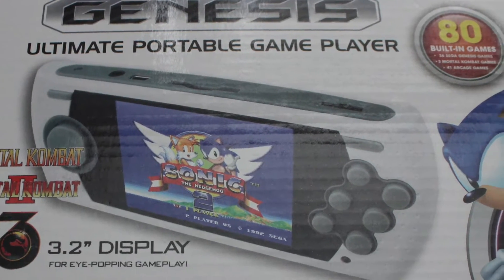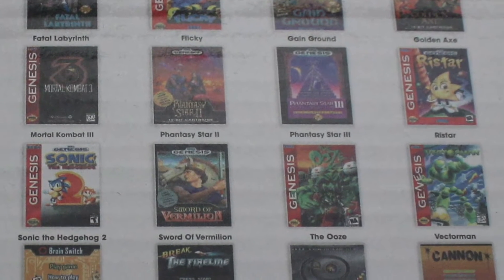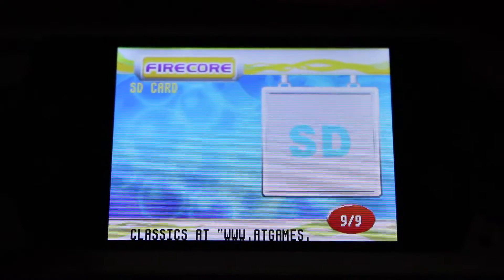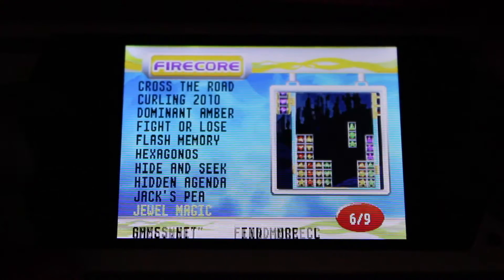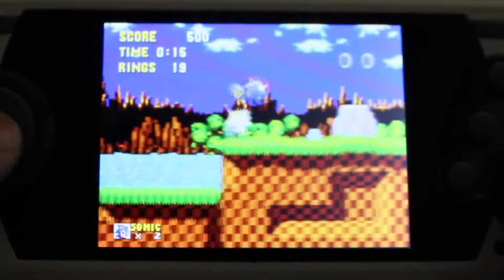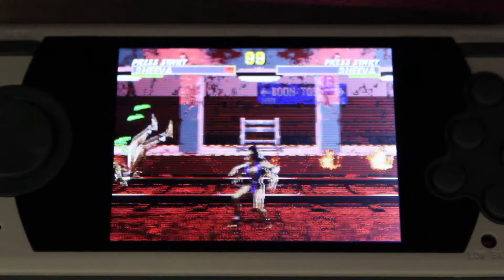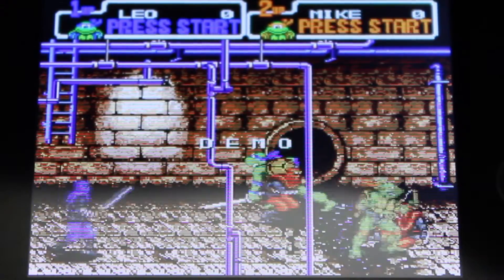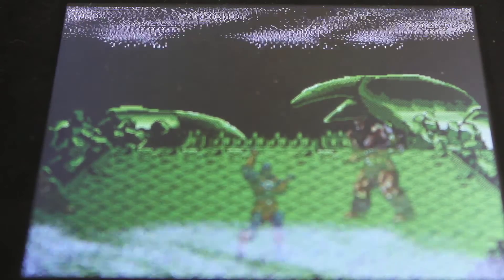AtGames Sega Genesis Ultimate Portable Game Player Review - Joe Goes Retro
Another year, another AtGames system for Christmas.  Let's see how the portable version fares.

BACKGROUND MUSIC (unless from game, or otherwise noted) courtesy of:
(service provided by Screenwave Media)